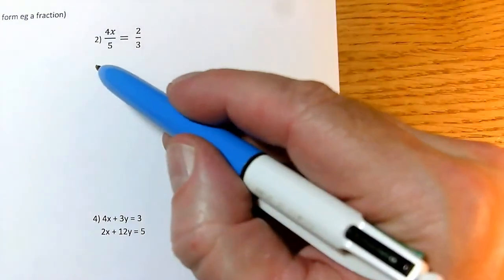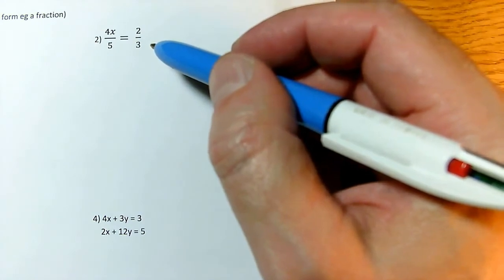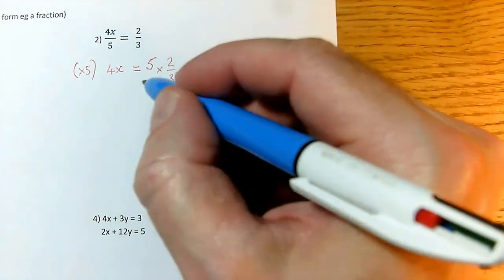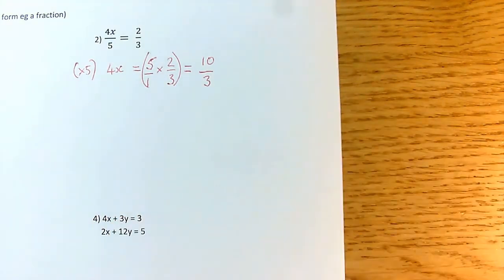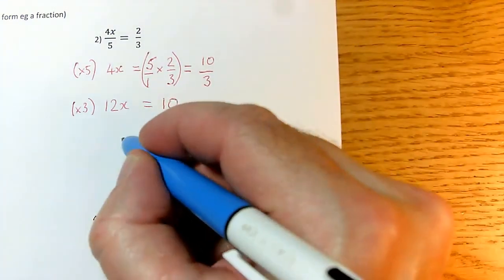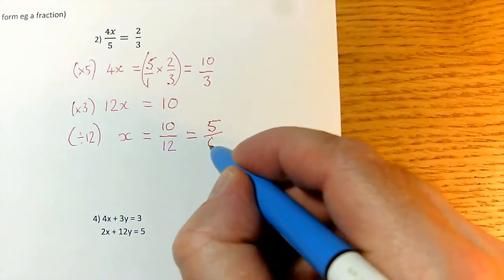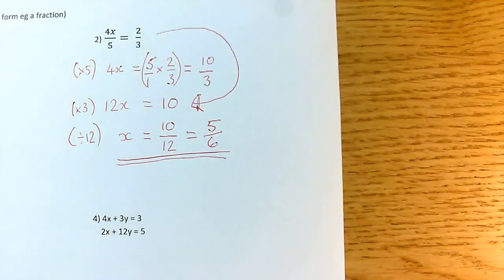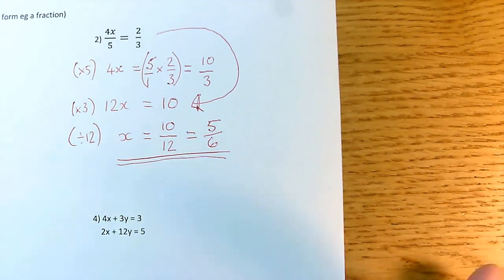set 1 q2